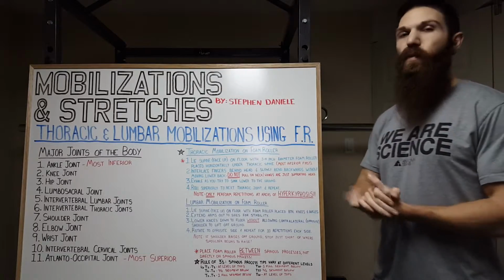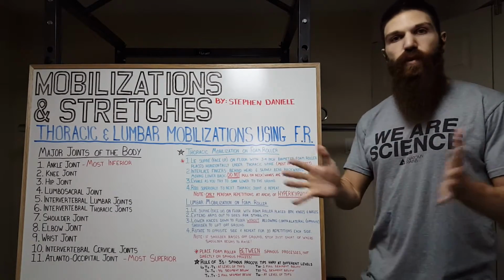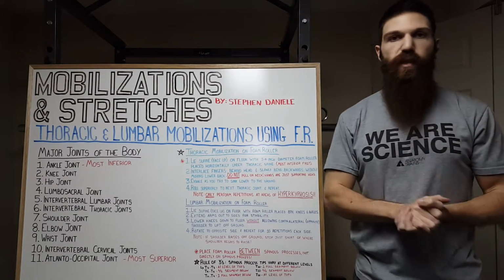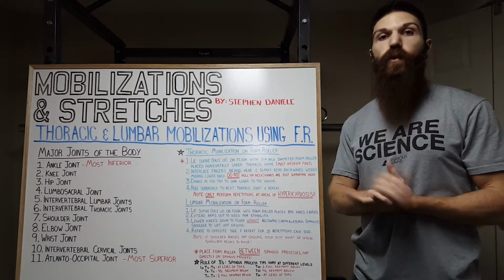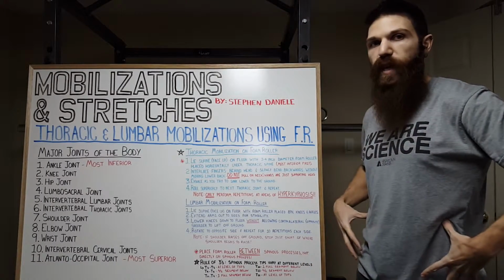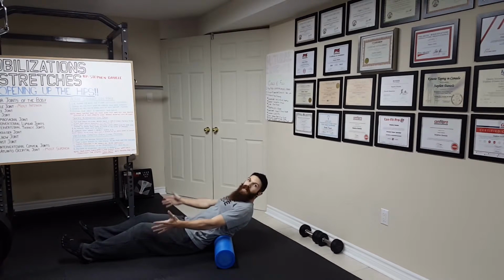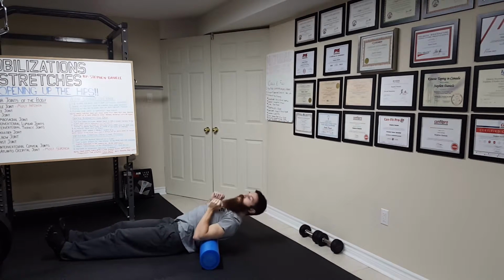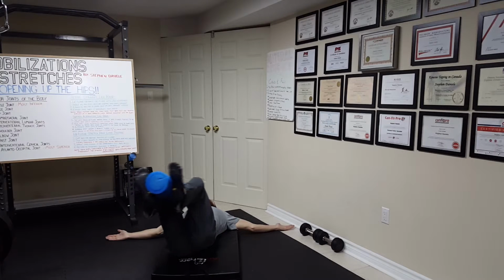Mobilizations and Stretches 02 - Thoracic and Lumbar Mobilization Using a Foam Roller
This is the second installment in our Mobilizations and Stretches Series, where Award-Winning Holistic Health Coach Stephen Daniele takes you through a terrific Thoracic and Lumbar Mobilization using a Foam Roller. These are terrific for anyone who has Hyperkyphosis (which almost everyone has) and limited Lumbar Rotation.